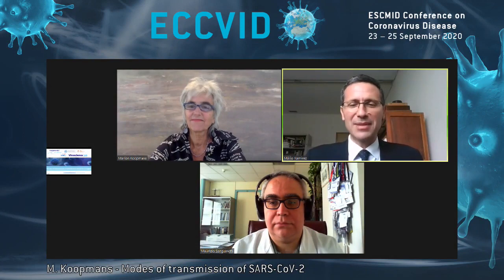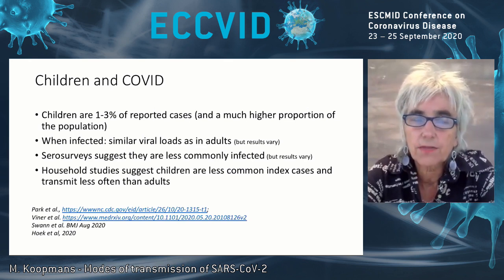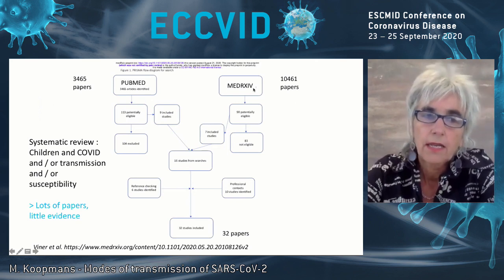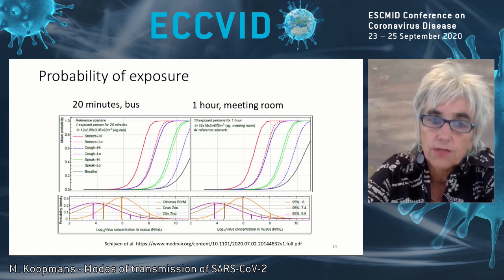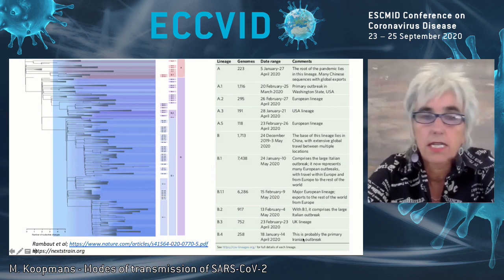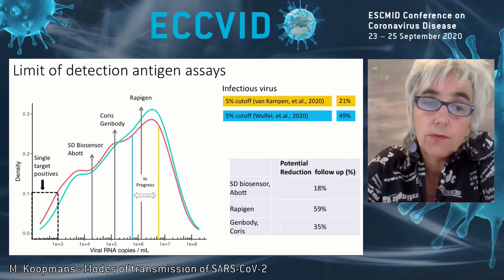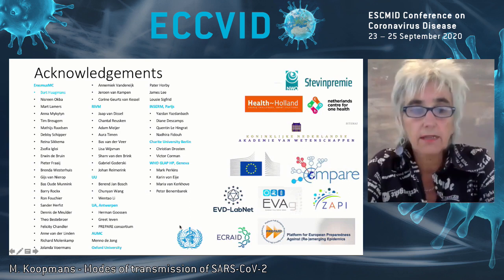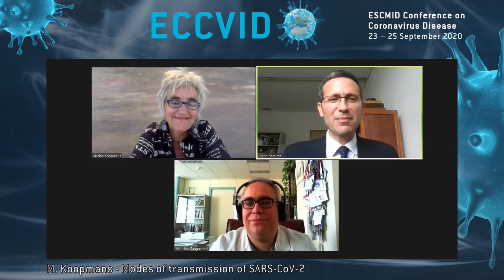ECCVID Keynote: "Modes of transmission of SARS-CoV-2: evidence and gaps" feat. Marion Koopmans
Marion Koopmans is Director of a WHO collaborating Centre for Emerging Viral Diseases and advocates the building of the laboratory research and diagnostic capacity for emerging infectious disease (ID) detection in a one health context. She serves as member of the WHO emergency committee on MERS & SARS-CoV-2 and is member of the Scientific Advisory Group of the WHO initiative that develops a new global strategy and preparedness plan to ensure that targeted R&D can strengthen the emergency response by bringing medical technologies to patients during epidemics.

She spoke with us at the ESCMID Conference on Coronavirus Disease (ECCVID) which initially took place online from Wednesday 23rd to Friday 25th September 2020 and covered many aspects of the COVID-19 pandemic. ECCVID featured a comprehensive scientific programme spanning a wide range of topics surrounding this emerging threat.

Now with ECCVID On-Demand, you can access all of this content and more through your registration and watch at your leisure. Your registration will grant you access to this content until December 25, 2020 regardless of when you complete your registration.